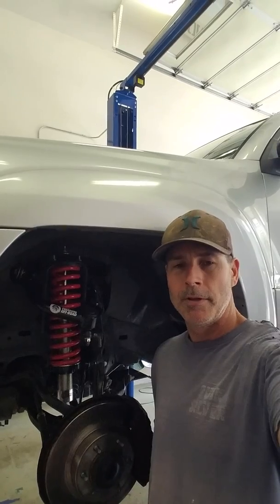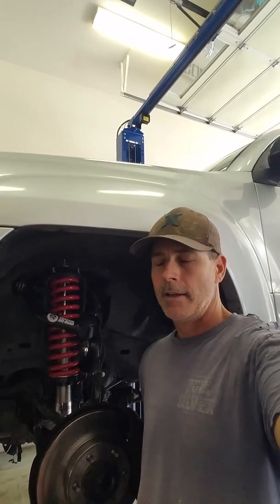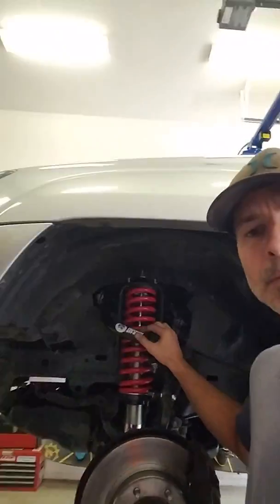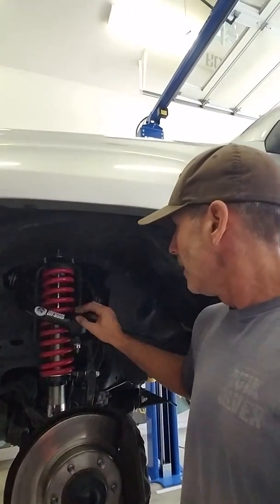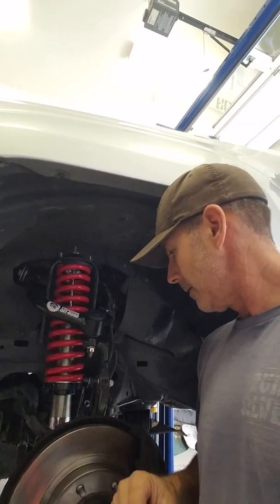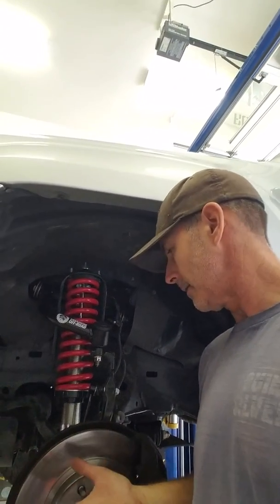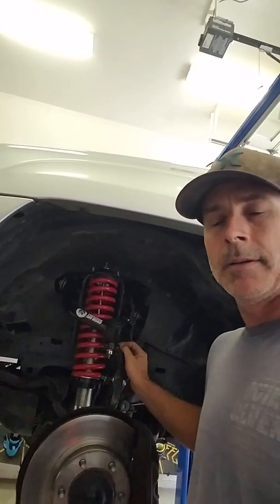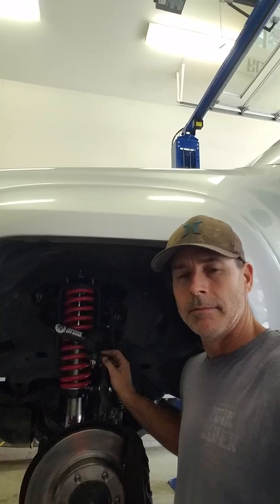FREEDOM OFF-ROAD adjustable lift kit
Freedom Offroad 2-5" adjustable strut lift kit, 2004 4th gen 4runner.  Just my thoughts on this lift and what it has to offer.